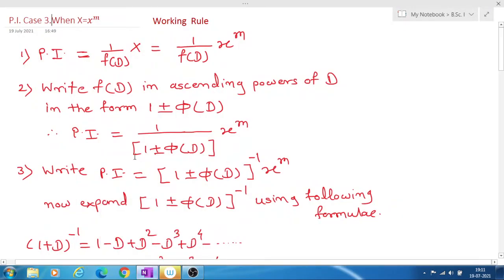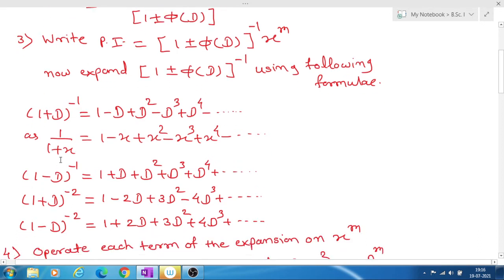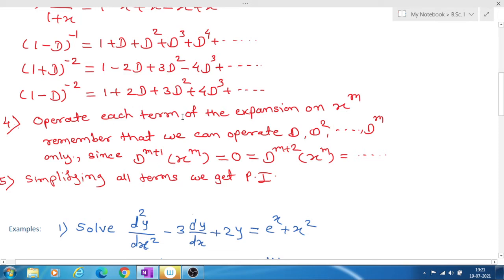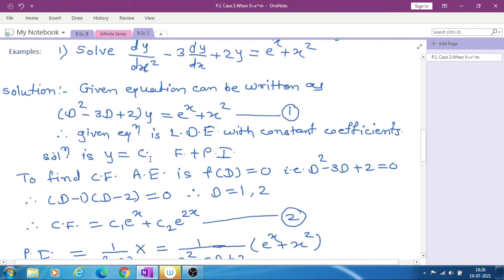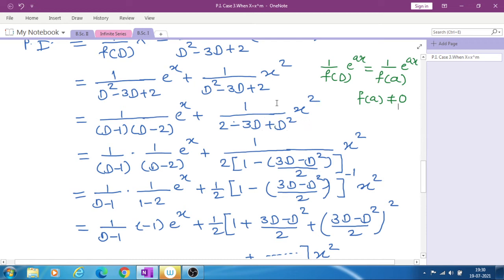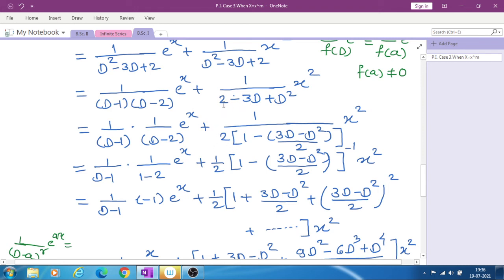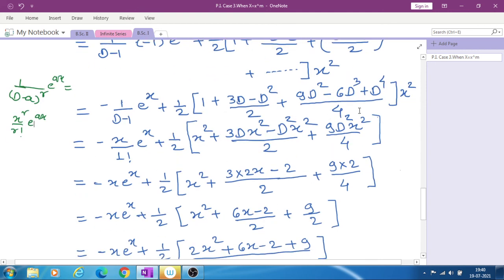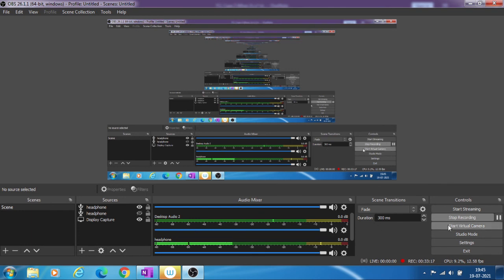Short Methods For Finding Particular Integral: Case 3. When X= x^m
The working rule for finding P.I. when X= x^m and example on it.